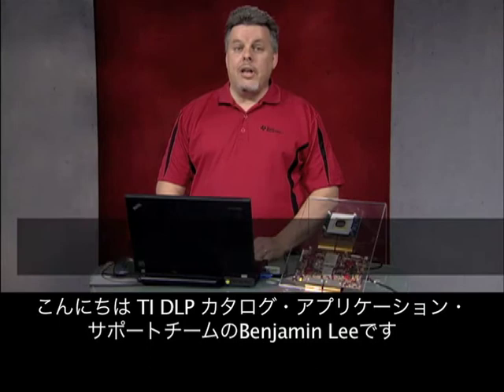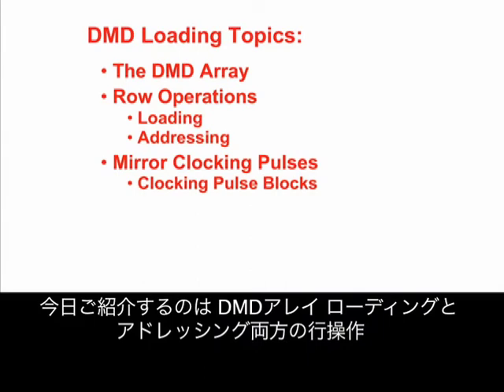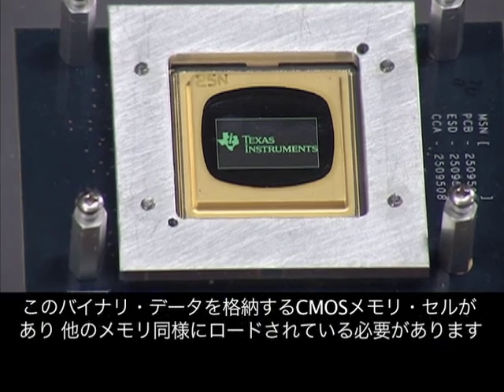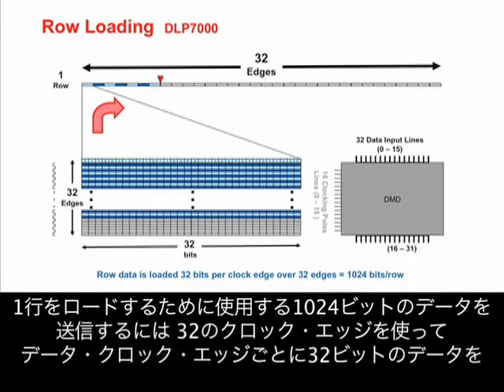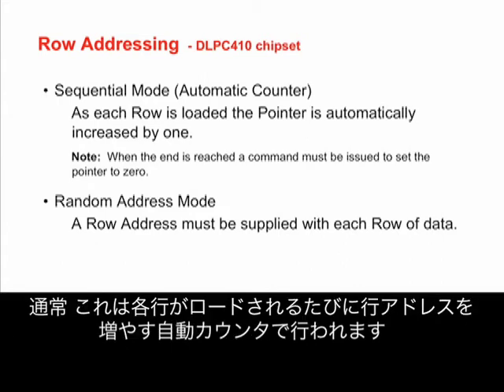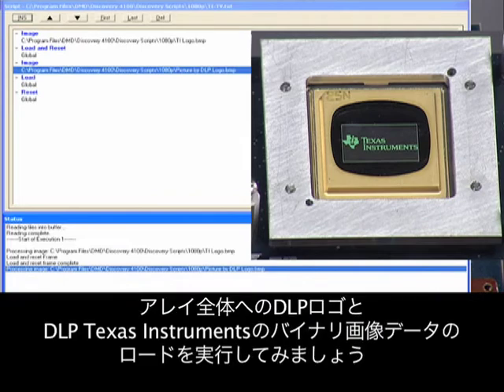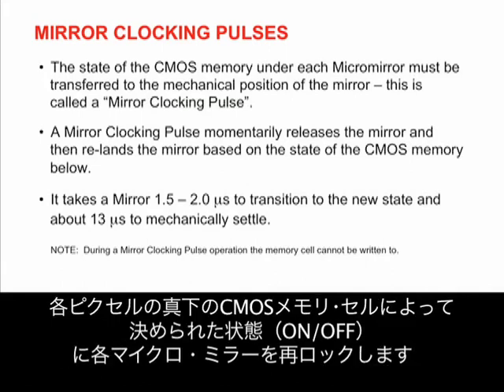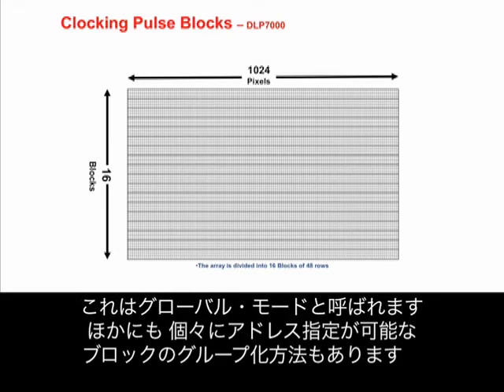DMDにデータをロードする方法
1080P DMDデバイスのDLP 9500とDLP C410コントローラをと搭載した、Discovery 4100評価キットを使って、DMDにバイナリ・データをロードする方法をご紹介します。